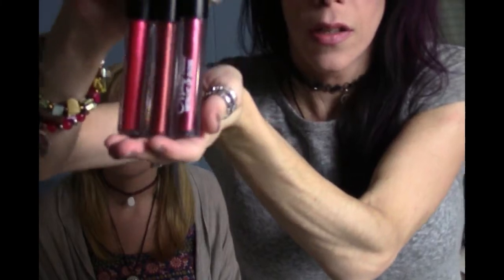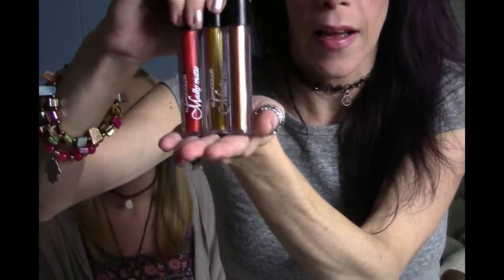Beauty Made Piece By Peace September Favs!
Happy October! Before we start getting ready for Halloween, we wanted to let you know what we absolutely LOVED last month in our September Favorites!

7 Pieces Rose Gold Bold Metal Collection Deluxe Gift Set **Not Authentic Real Technique!**